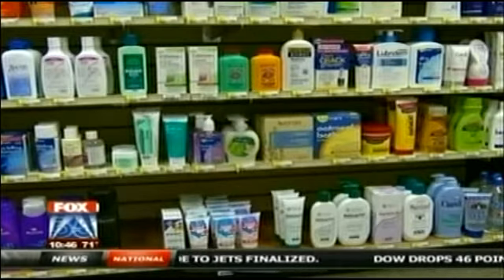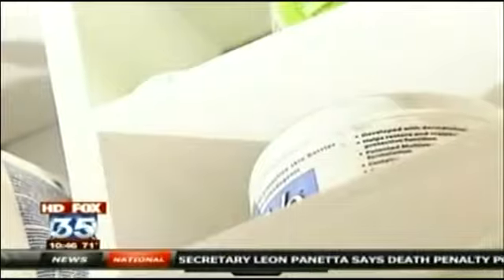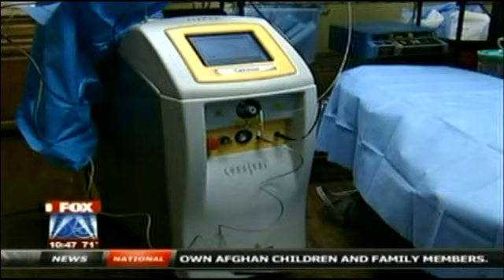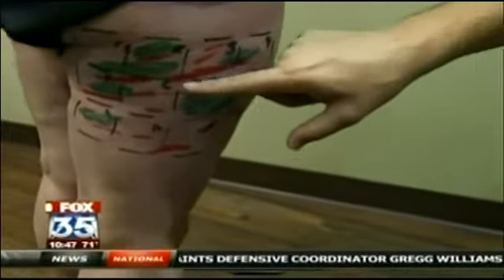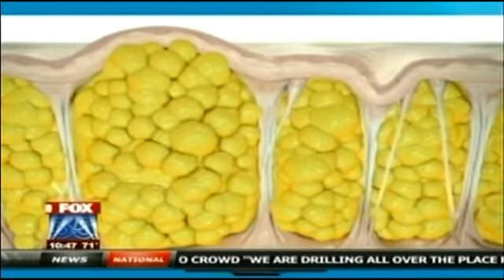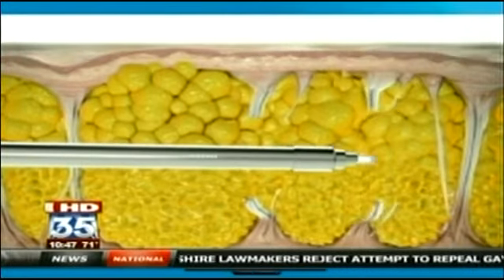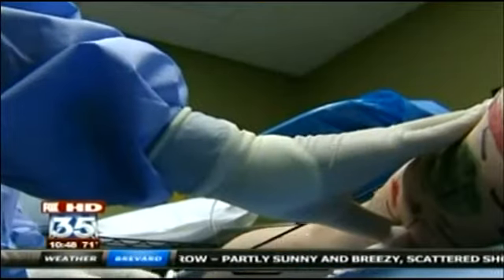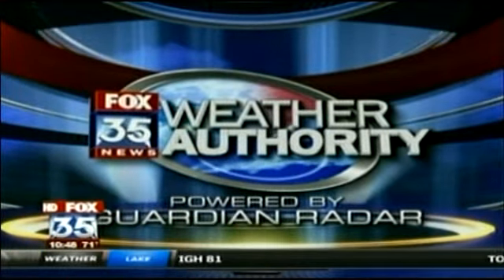Cellulaze Orlando Florida - Reduce Cellulite Permanently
Cellulaze is the first FDA approved procedure to reduce cellulite. Cellulaze can reduce cellulite permanently with minimal scarring, no general anesthesia, and no downtime. Dr. Roger Bassin performs Cellulaze at his practice in Orlando Florida.